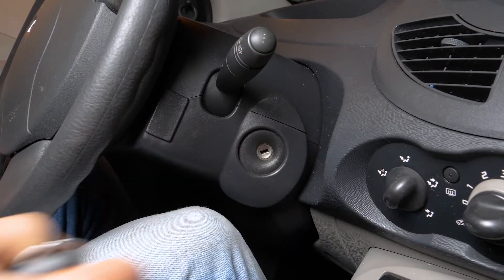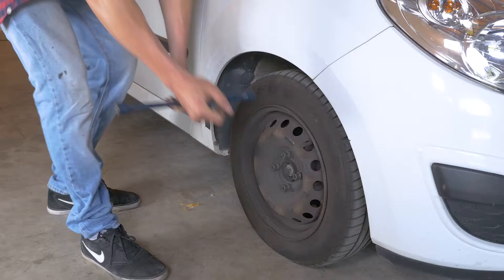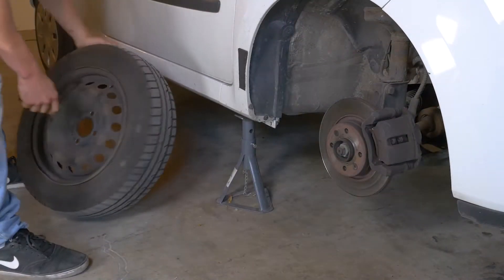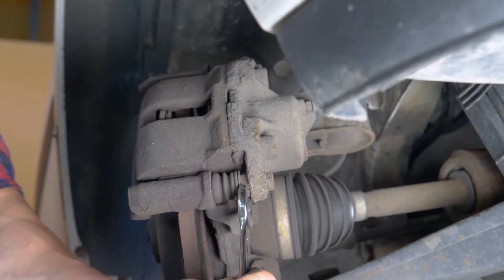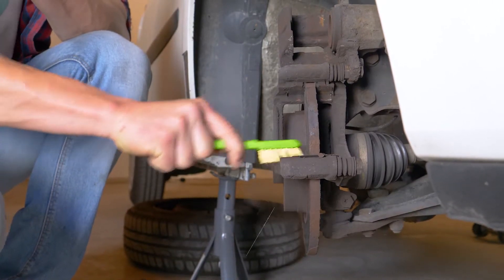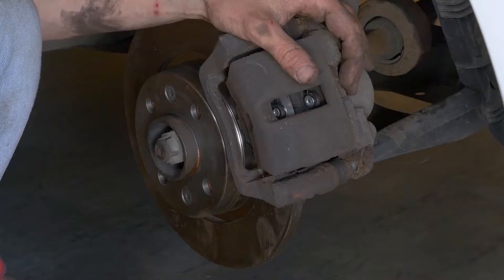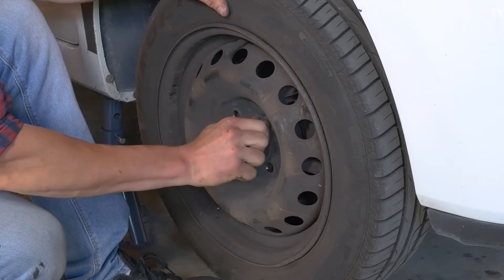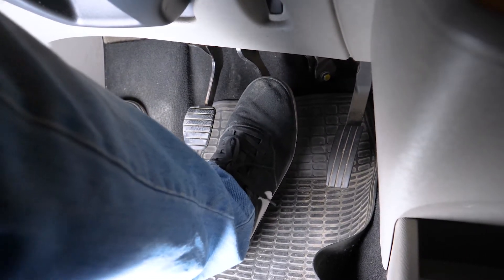Cómo cambiar las pastillas de freno delanteras TWINGO 2 1.5 DCI🚗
Descubre una gran variedad de servicios que te ayudarán en la gestión de tu coche: ¡el manual de mantenimiento, la agenda de proyectos y los tutoriales especialmente adaptados para ejercer la mecánica! Cambiar las pastillas de freno en un RENAULT TWINGO 2 DIÉSEL.

Herramientas necesarias :
- 💣🤖🏆 La caja de herramientas completa recomendada por UseTool ES para reparar tu TWINGO 2

- Llave plana del 17
- Llave plana del 13
- Destornillador plano
- Cepillo metálico

🔝💪 Levanta tu TWINGO 2 con seguridad con el gato y las borriquetas recomendadas por UseTool ES : 💪🔝

- Gato
- Borriqueta
- Taco de madera
- Llave cruz

🚗📢💡 RECURSOS 💡📢🚗

Cuando hayas terminado, es necesario que pises varias veces el pedal de freno, hasta que se ponga duro. Esto permite recuperar la eficacia de frenado.

Conduce de manera suave y sin frenazos bruscos los primeros 50 kilómetros para no cristalizar las pastillas nuevas.

Comprueba bien la estabilidad del coche antes de comenzar la operación.

Existe un riesgo de que te quemes si acabas de usar los frenos.

¿Qué significa cristalizar las pastillas?

Cuando el material de las pastillas es nuevo, necesita una especie de rodaje. Si este rodaje no se efectúa correctamente y das un frenazo brusco, la temperatura sube, lo que provoca que el material se endurezca y, por consiguiente, que se pierda eficacia en el frenado.

📽❤️🚨 VIDEO UTILES 🚨❤️📽